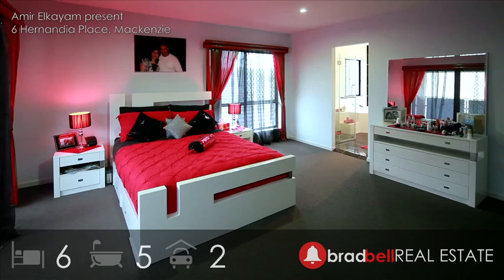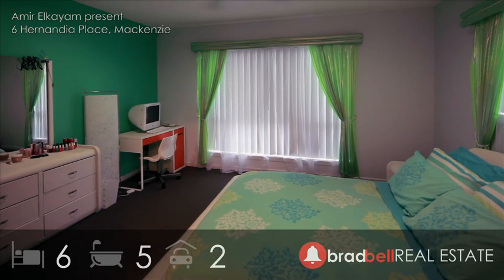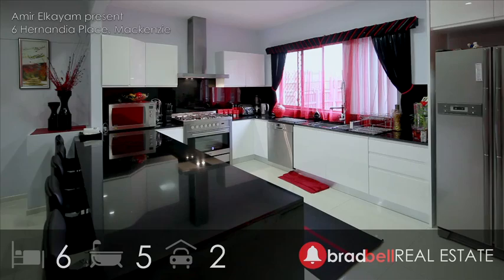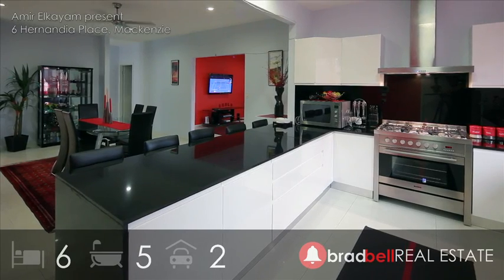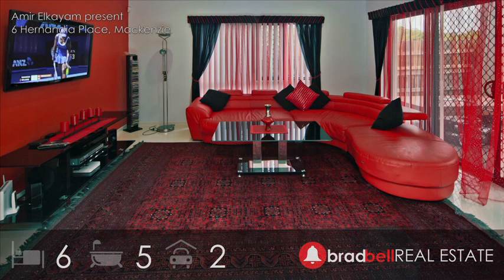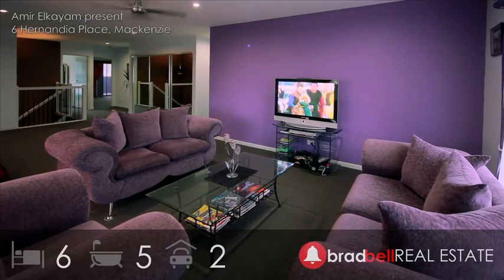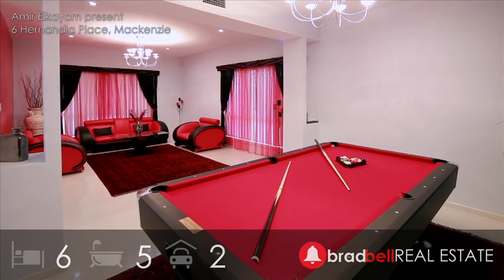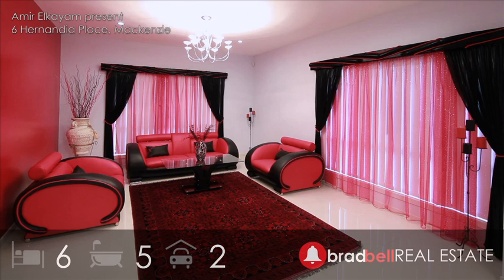6 Hernandia Place, Mackenzie QLD By Amir Elkayam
Property Video shoot of 6 Hernandia Place, Mackenzie QLD by PlatinumHD for Brad Bell Real Estate